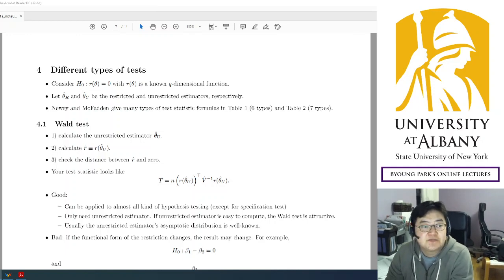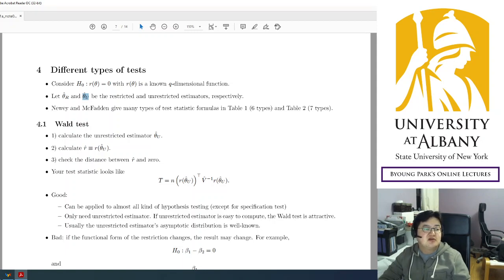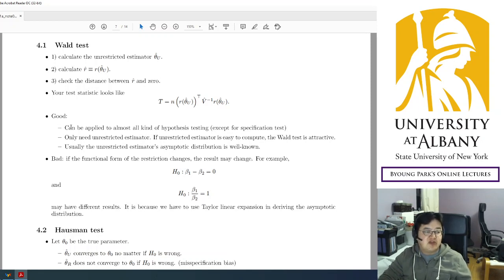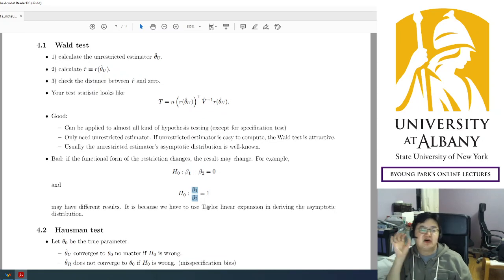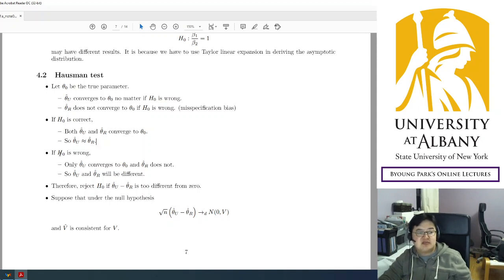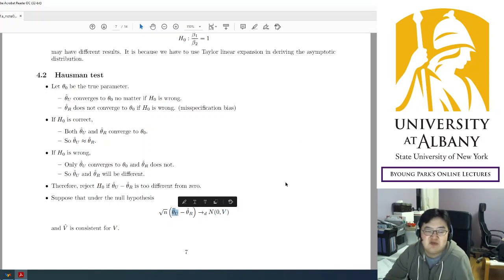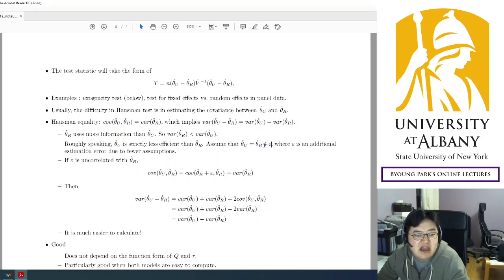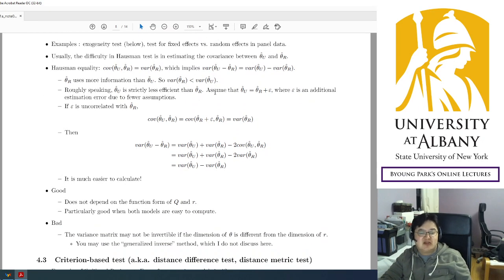eco621 L19 2